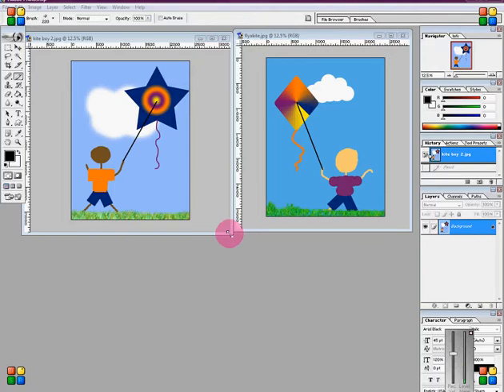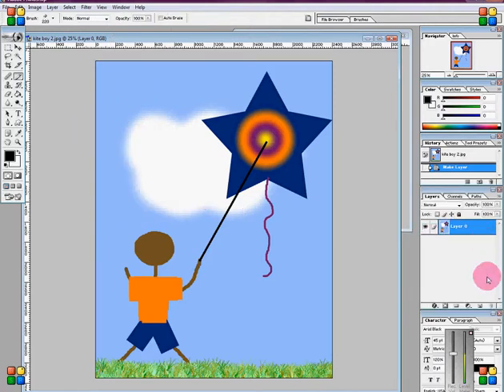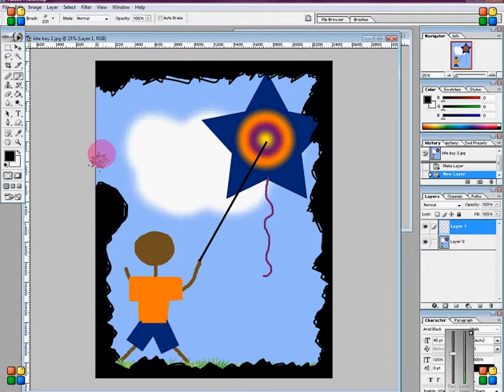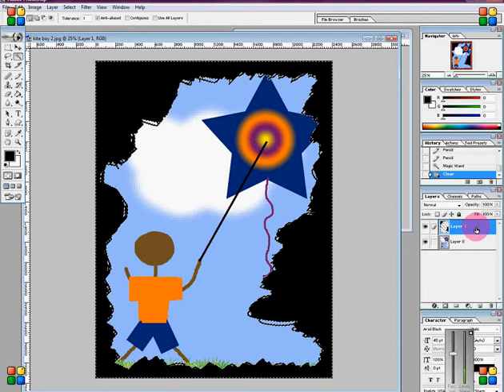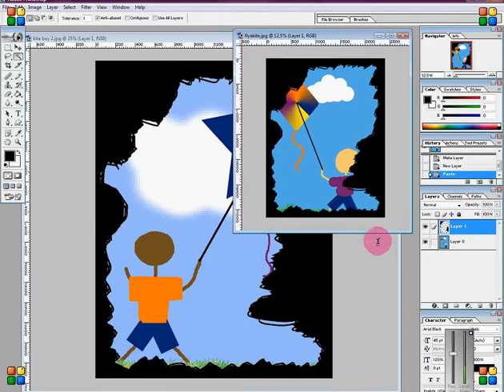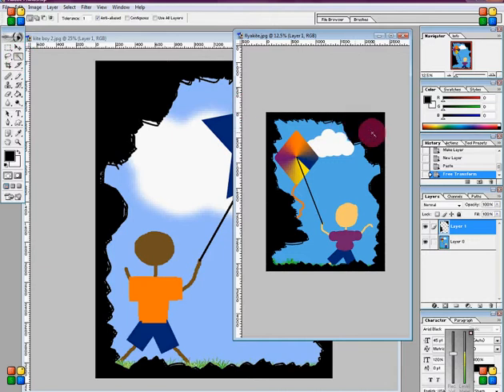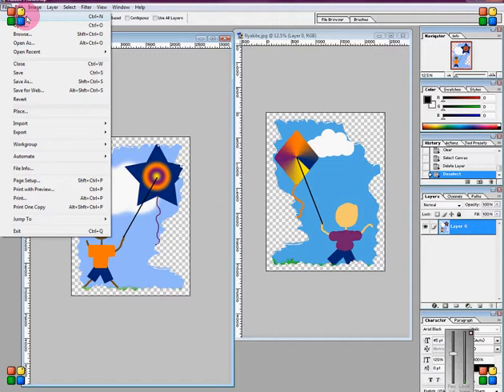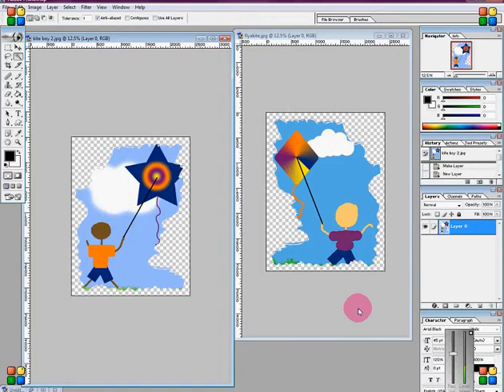Photoshop - how to make and save a frame/effect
making a frame or effect you want to reuse & edit- For more check out